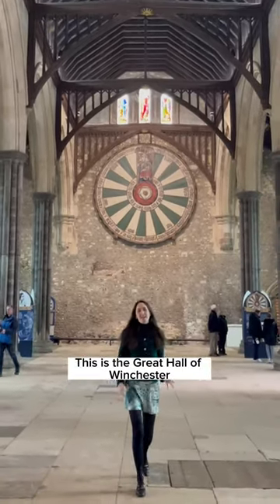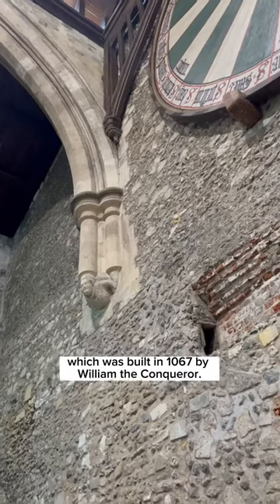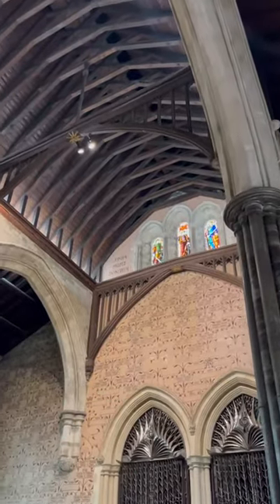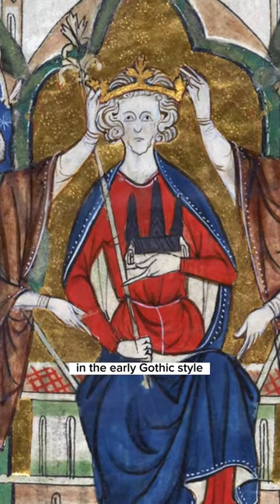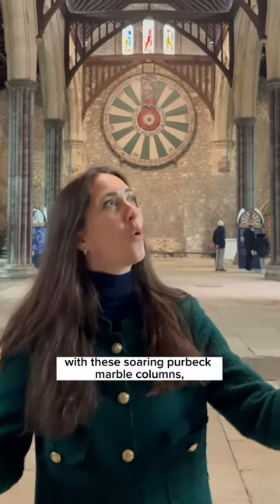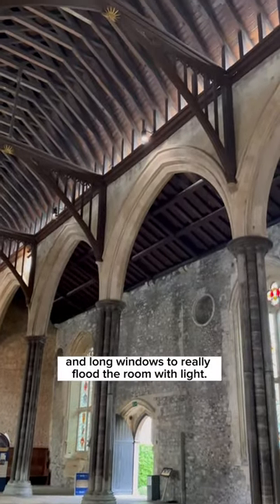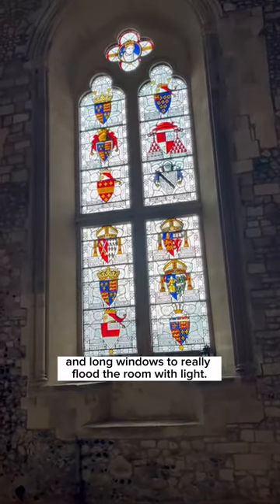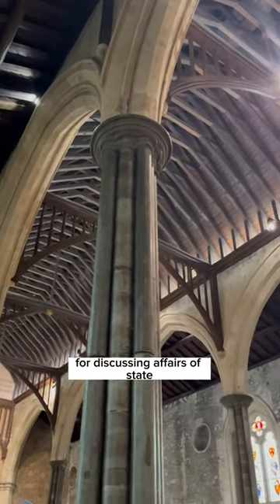Alice Loxton: Wonderful Winchester (The Great Hall)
History broadcaster and author, Alice Loxton, explores The Great Hall, Winchester.